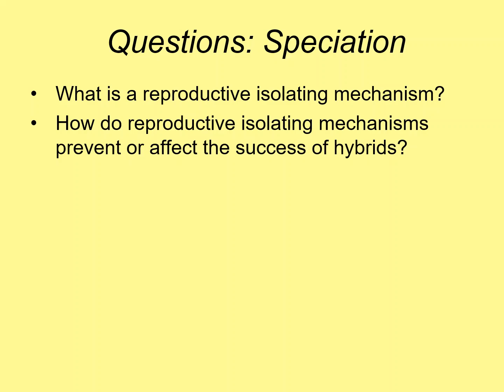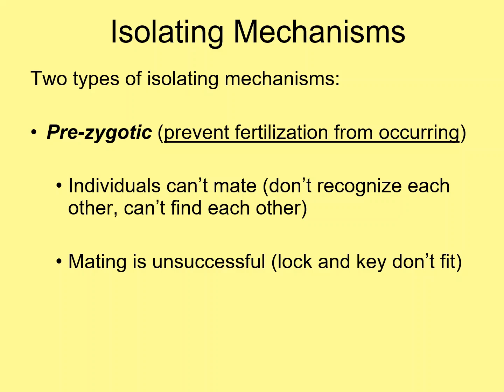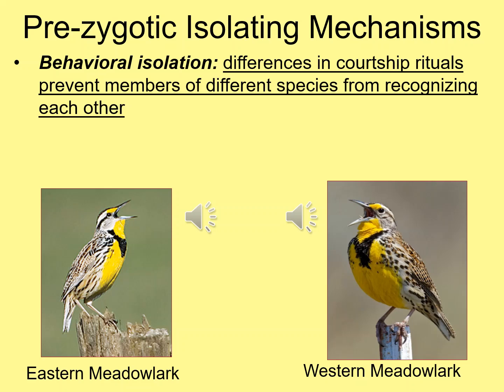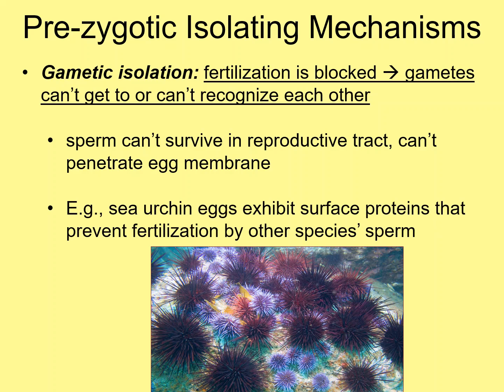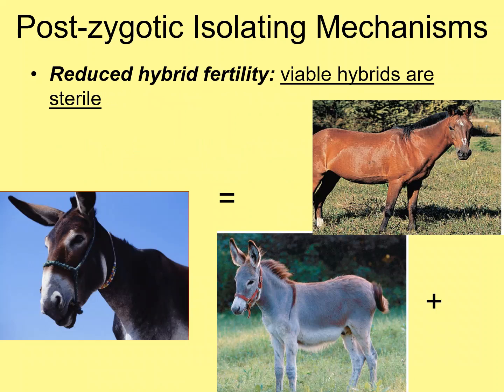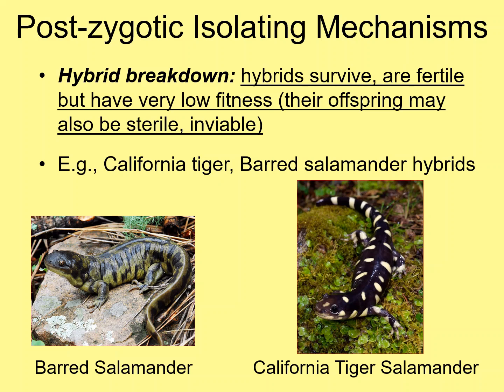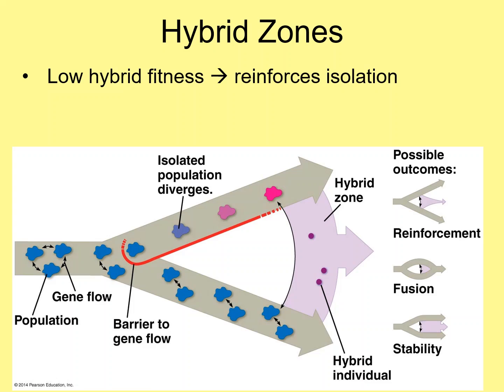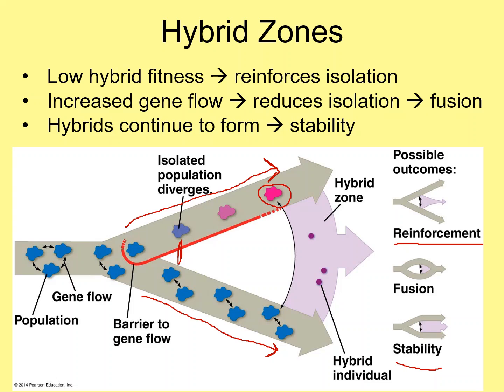Bio51 EdPuzzle2 IsolatingMechanisms,Hooper